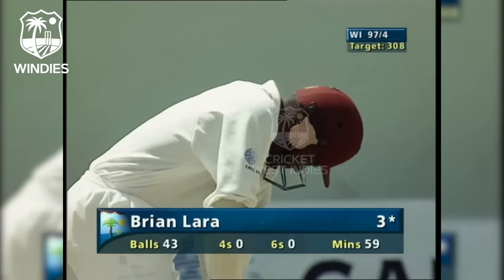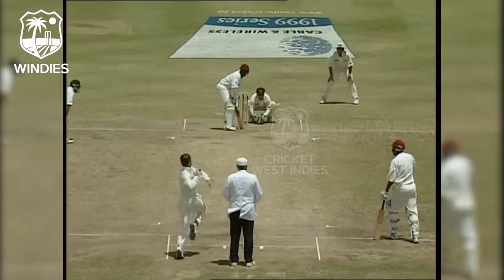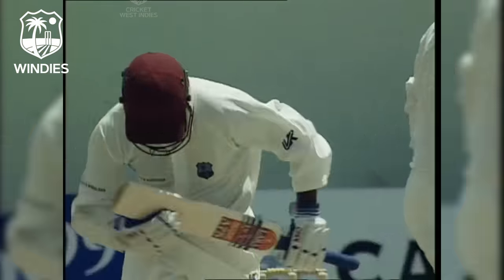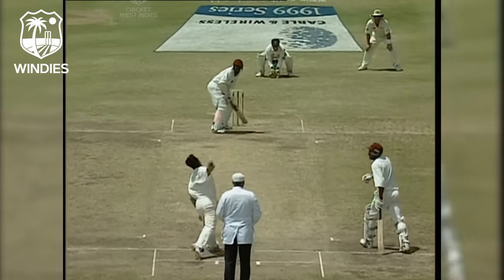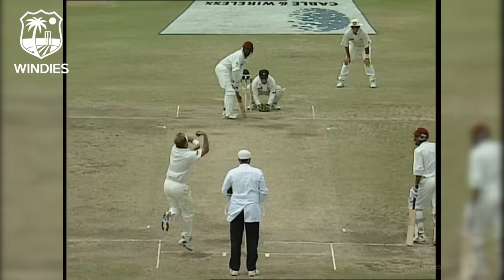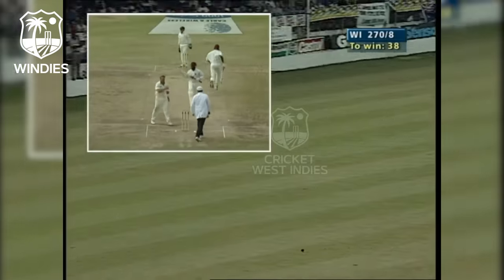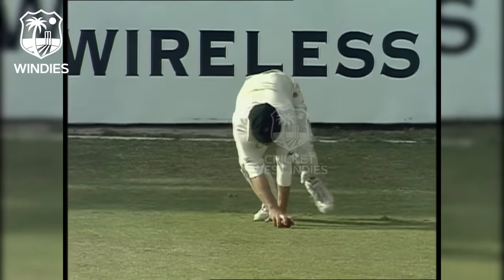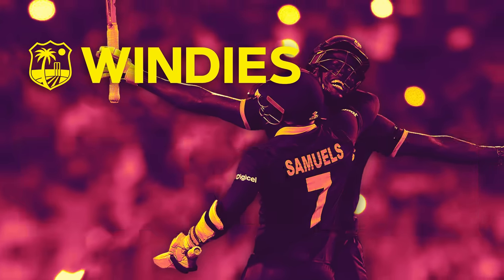Incredible Match Winnings Innings! | Brian Lara Scores 153 Not Out | West Indies v Australia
Watch the best of Brian Lara's sensational knock of 153.